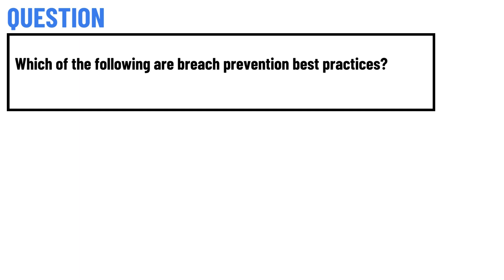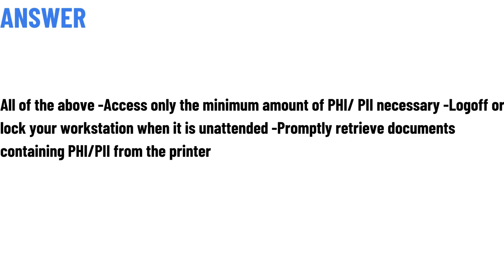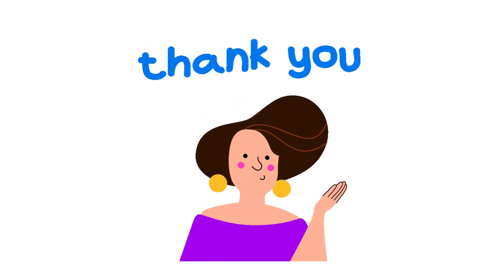Which of the following are breach prevention best practices?